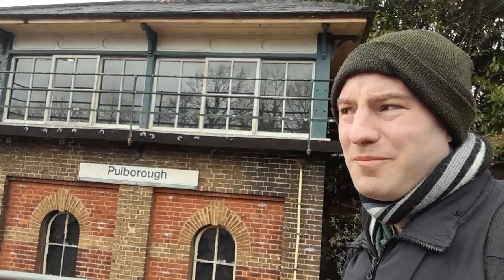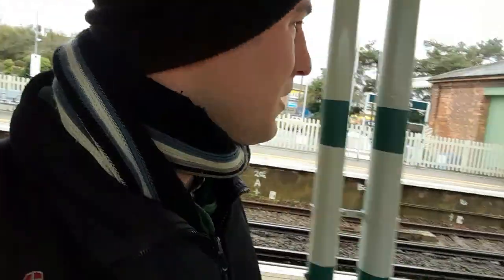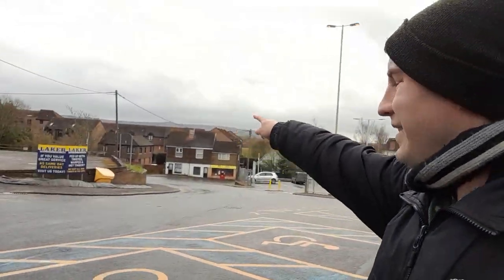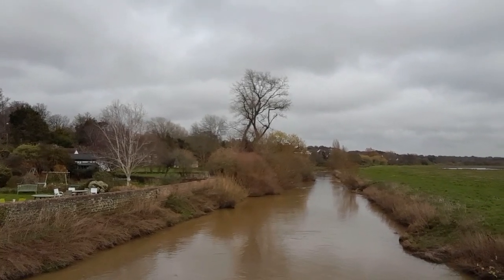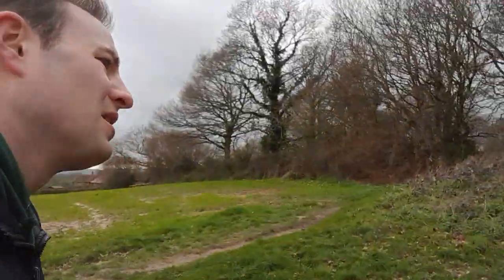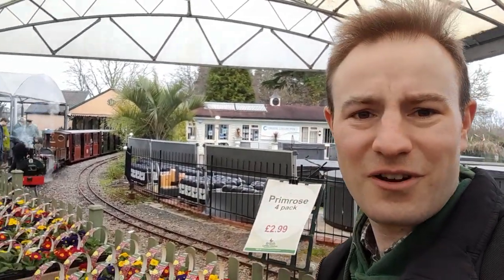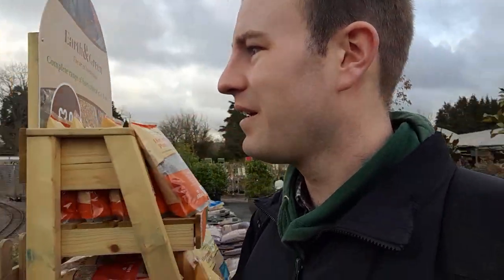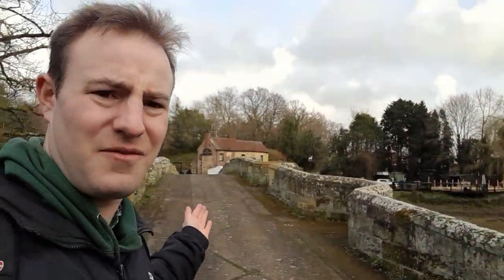The South Downs Light Railway - Episode 46 of Miniature Railway Britain.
Starting at Pulborough Station we have a look at the signal box before walking to the South Downs Light Railway. On the way we have a look at a historic bridge before walking over the hill to the garden centre.

We enjoy a steam hauled ride on the railway as well as some linesinding.

After the railway we see another historic bridge over the River Arun.